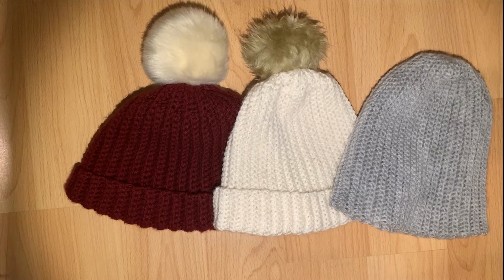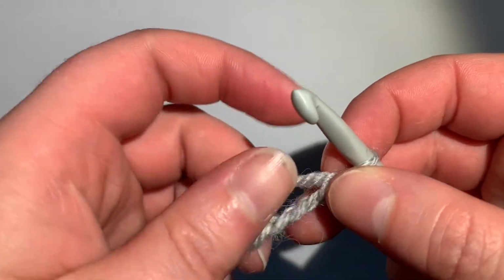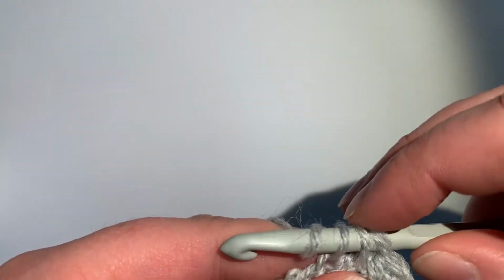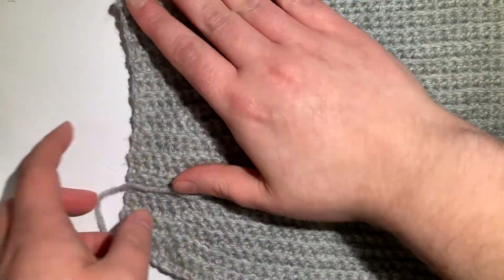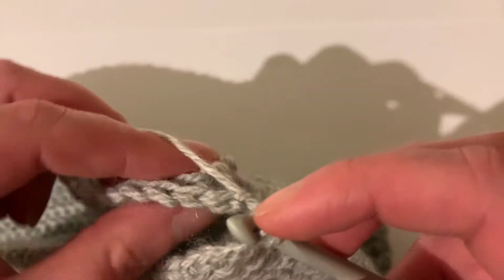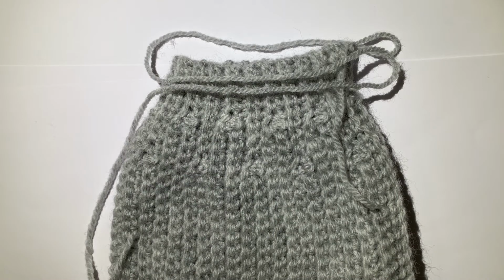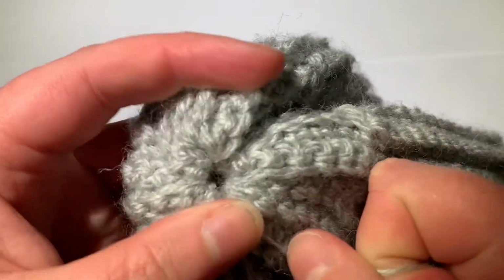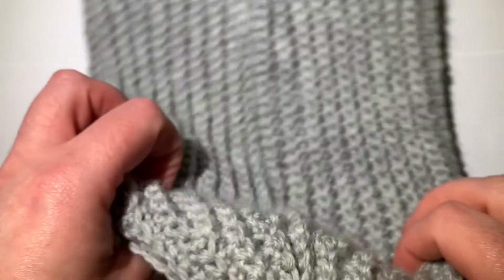Quick, Easy Ribbed Crochet Hat Pattern and Tutorial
For this pattern you will need:
50g DK yarn
5mm Crochet Hook
Darning Needle

Pattern:
Ch 45
work 76 row skipping 6 stitches then 10 stitches every other row
Join and close hole at the top
Attach Pom Pom (optional)